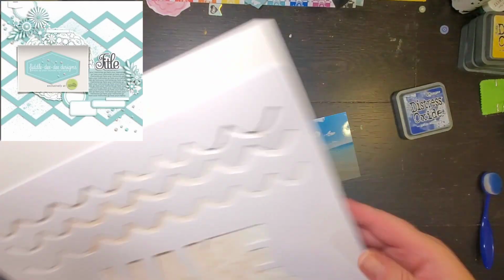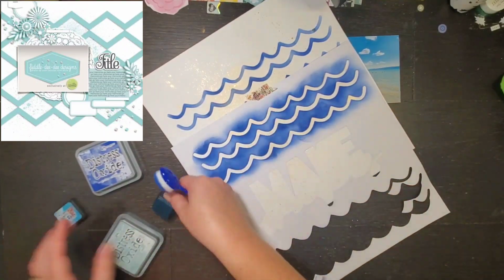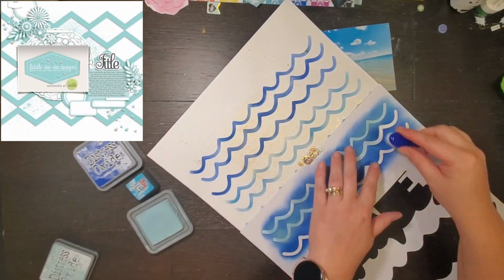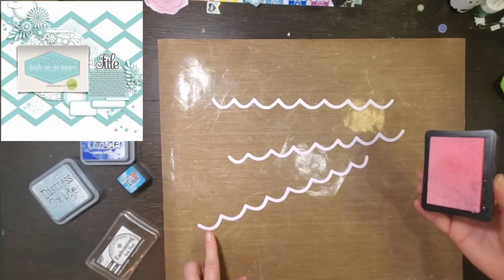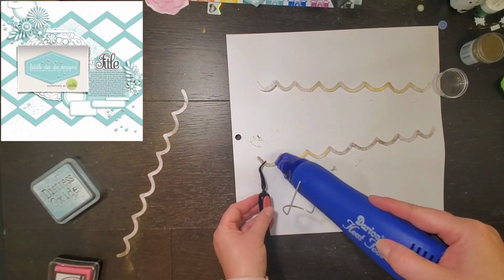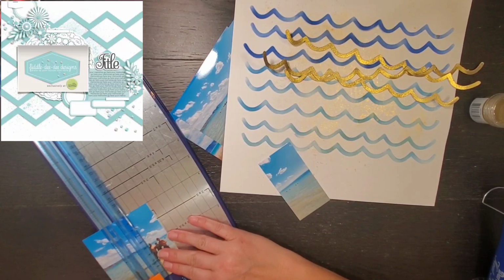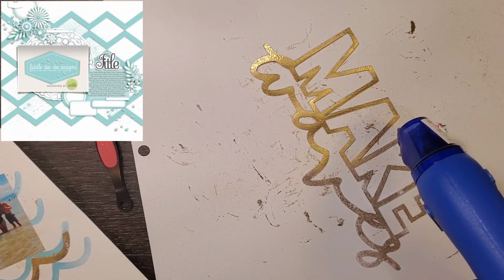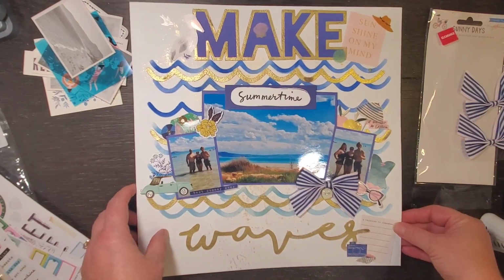Cut to You DT and 30dscbl10 Day 4